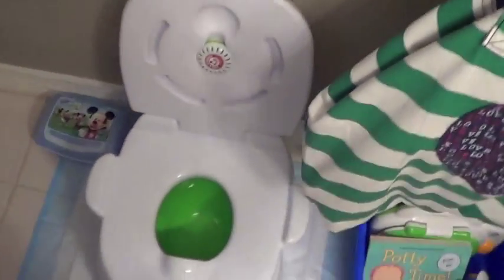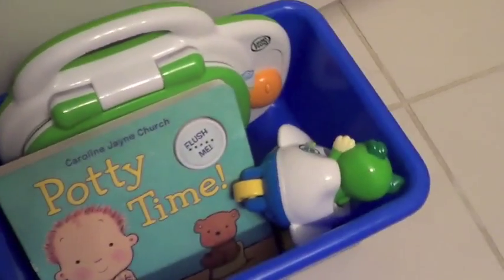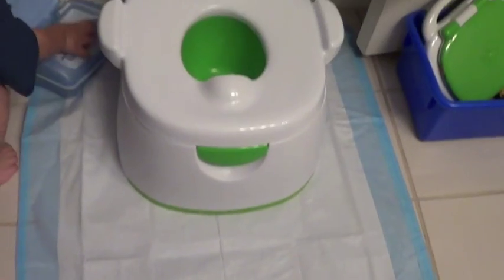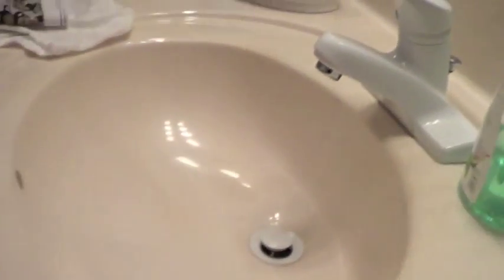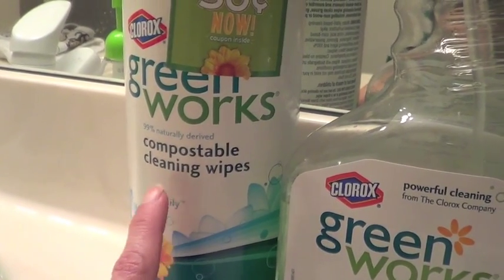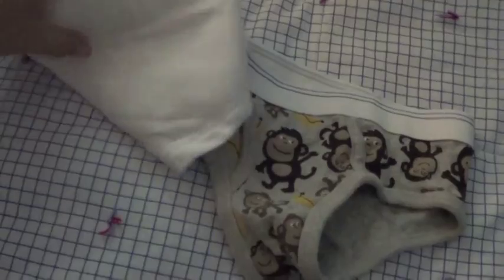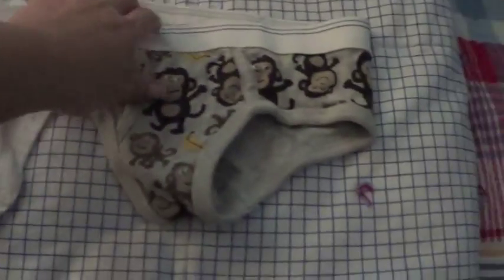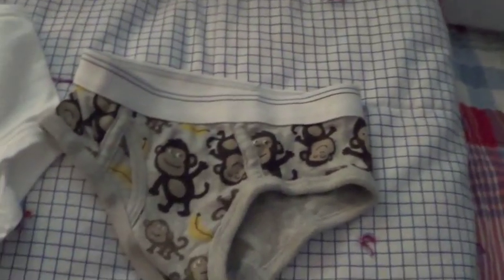Introduction to my 5 Day Potty Training Plan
Hooray, my little guy is potty trained! This is part 1 of my 2 part video series on my 5 day potty training plan. It was a success and I could not be more proud of my little boy!
Research includes:
internet search for 3 day and 5 day potty training
elimination communication (Asian potty training system)
interviewing my mother's friends to gain knowledge from that generation
asking advice from family, friends, and play group mom's